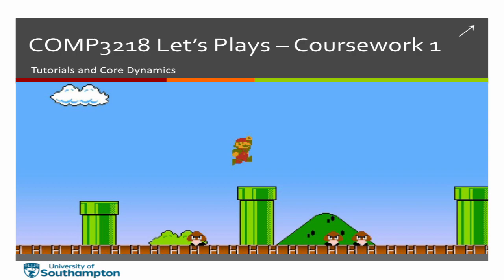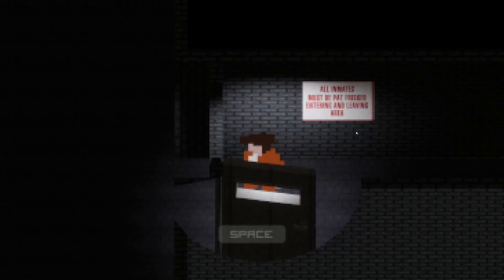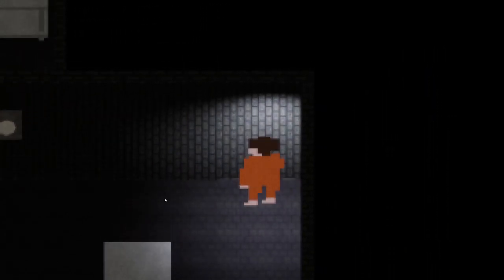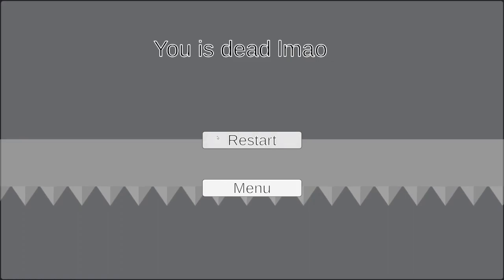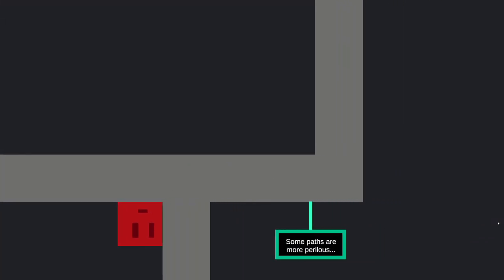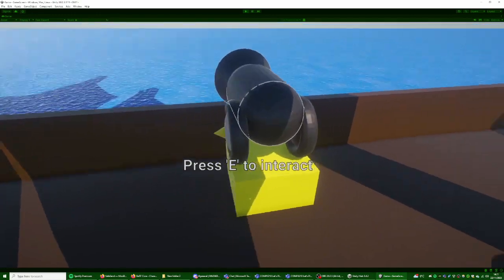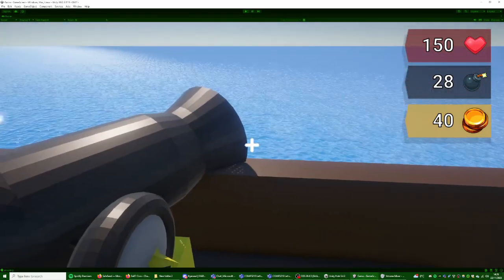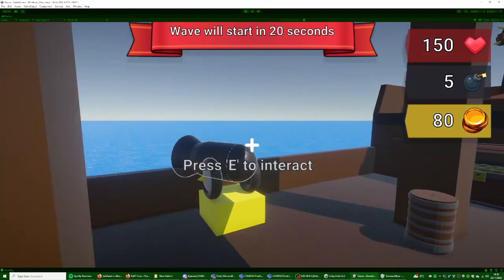COMP3218 Let's Play 1.8 - 2023/24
In this video:
00:37 - Puzzle Prison
26:24 - Ultra Cube Guy
50:51 - Sea Duels